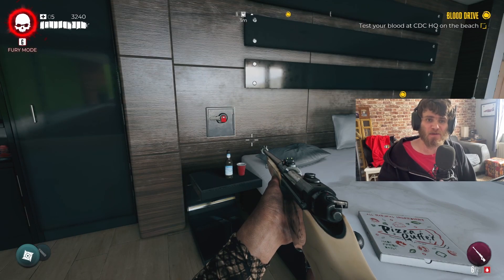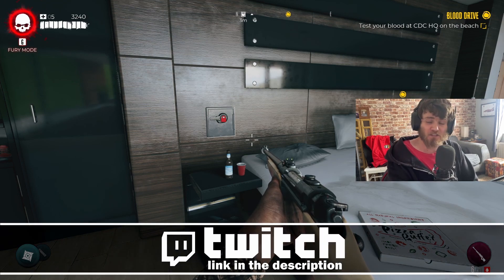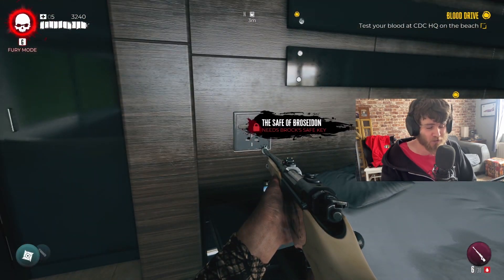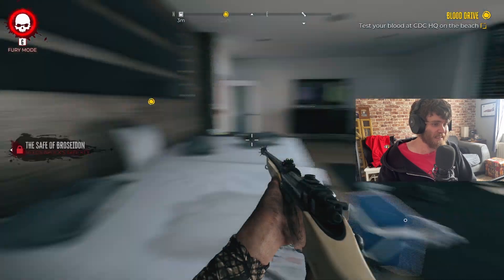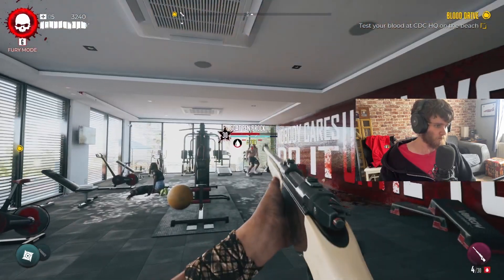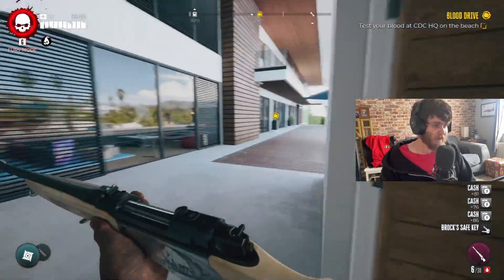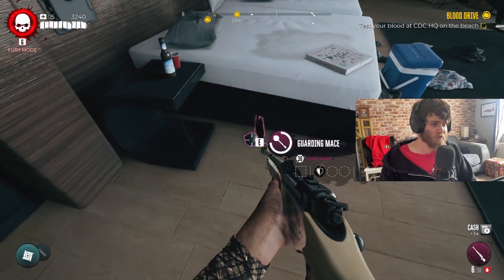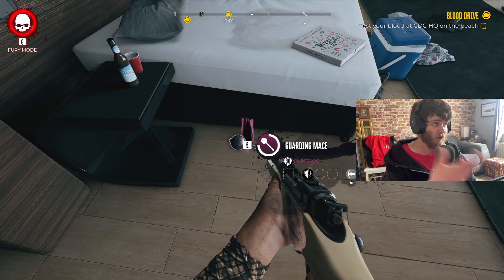Where To Find Brock's Safe Key In Dead Island 2